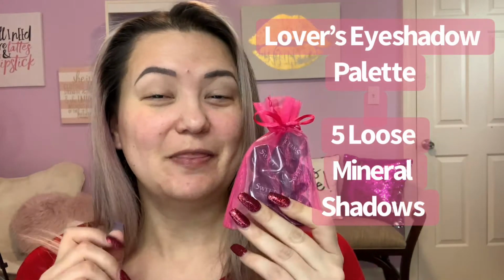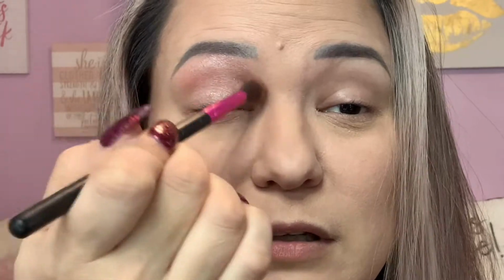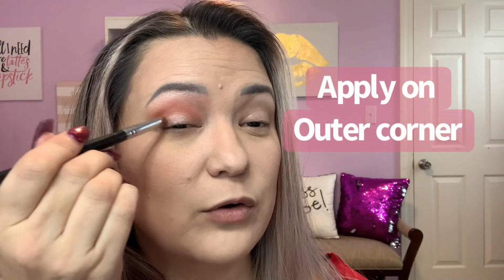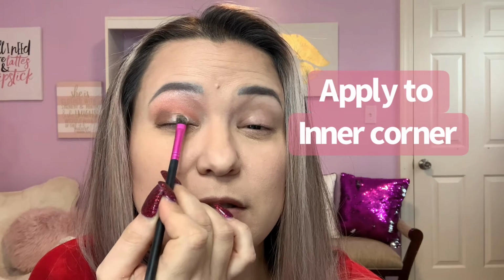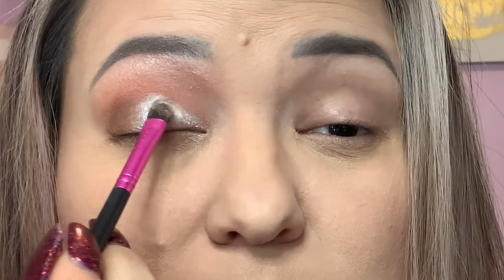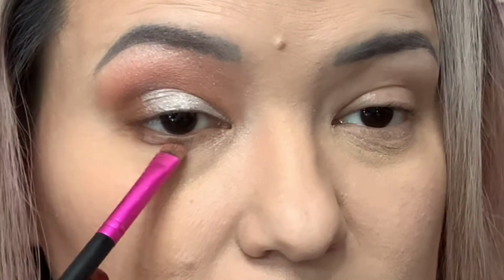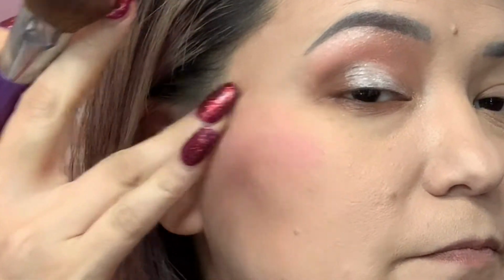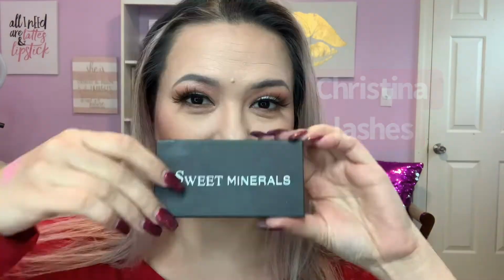Valentine Makeup | Simple Soft Pink Smokey Eye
Looking for a super easy but sexy Valentine Makeup look? I gotcha! I walk you through step-by-step how to create this gorgeous Soft Pink Smokey eye using my Lover’s Collection. Get your own collection or use similar shades.

Enter my February $50 Giveaway ❣️ watch till the end for details